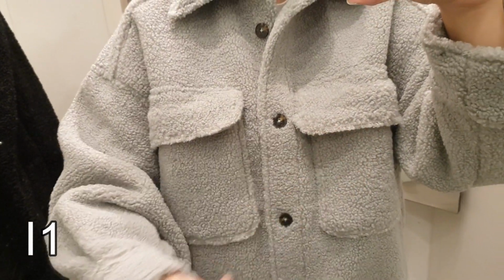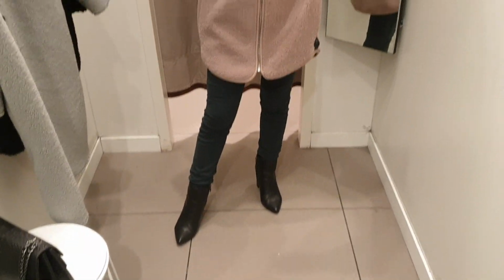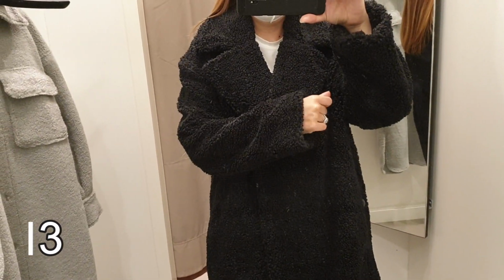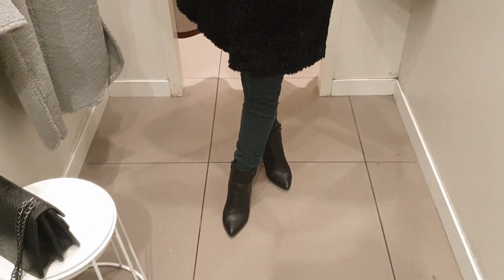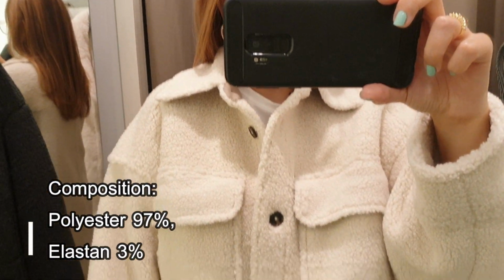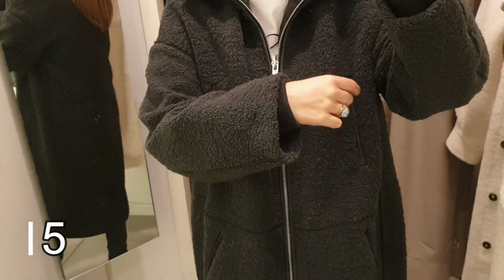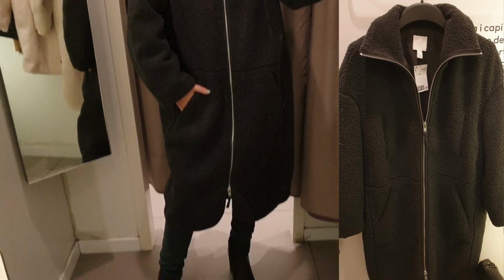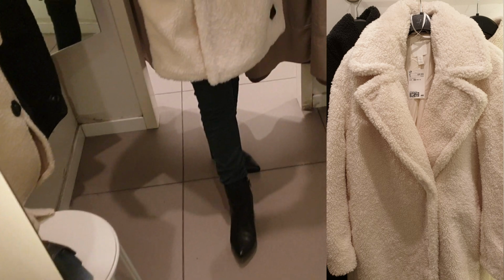H&M COATS COLLECTION FALL-WINTER 2020-2021-H&M NEW IN NOVEMBER 2020, FAUX FUR SHACKETS+TEDDY COATS💜🤎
New arrivals at H&M store with a lot of winter coats and shackets for this November 2020, teddy coats, faux shearling overshirts, fleece jackets to stay stylish and warm.